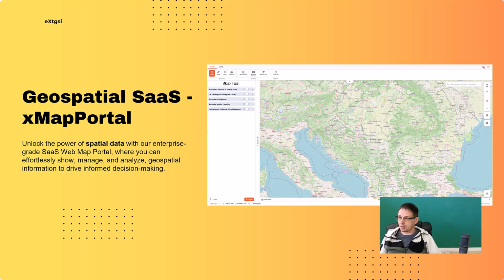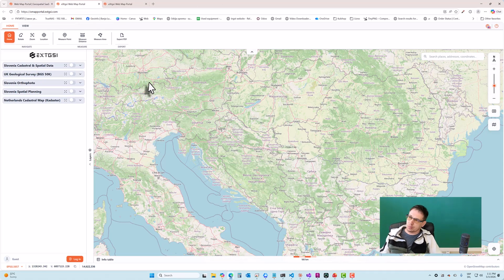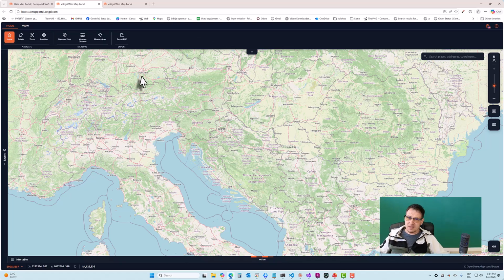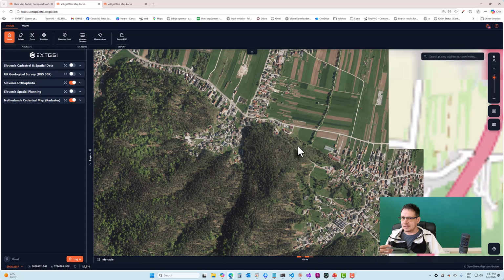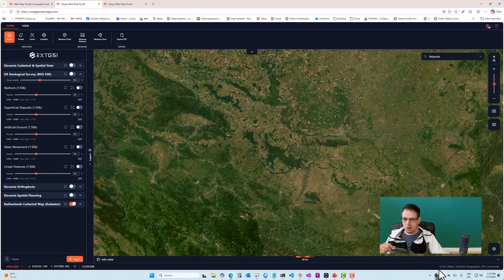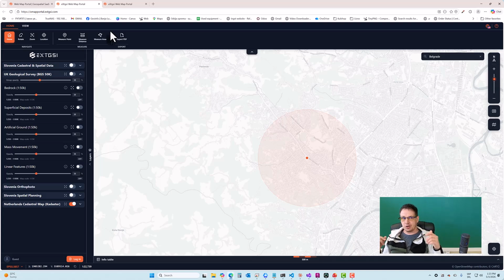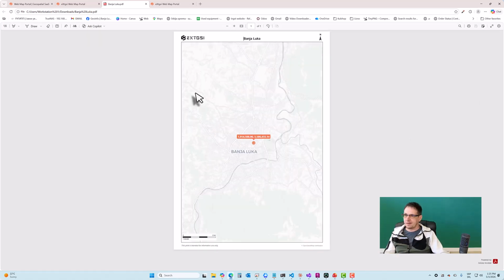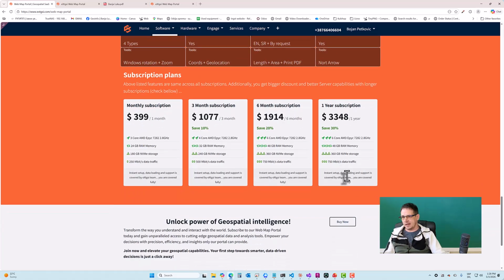xMapPortal - Web Map Portal Geoportal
🌍 Your Spatial Data, Reimagined — Meet the Next‑Generation Web Map Portal
Experience a new era of geospatial intelligence with our modern, cloud‑ready Web Map Portal — a powerful, intuitive, and enterprise‑grade platform built for organizations that rely on accurate, real‑time spatial data. From municipalities and utilities to engineering firms, environmental agencies, and national infrastructure operators, our platform transforms the way teams collect, manage, analyze, and share geospatial information.

Designed with the clarity of modern SaaS products and the robustness of professional GIS systems, the Web Map Portal gives you everything you need to turn raw spatial data into actionable insight.

🚀 A Modern GIS Experience for Everyone
No installations. No plugins. No outdated interfaces.
Just a clean, fast, responsive web application that works anywhere.

Explore maps, switch layers, inspect attributes, measure distances, generate reports, and collaborate with your team — all from your browser. With support for 34 languages, customizable themes, and client‑specific branding, the portal adapts to your workflow and identity.

🔐 Enterprise Security Meets Zero Trust
Your data stays yours.
Our platform integrates seamlessly with Cloudflare Zero Trust, ensuring encrypted, authenticated, and access‑controlled access to your geospatial infrastructure. No open ports. No exposed servers. No compromises.

Deploy on‑premise, in your private cloud, or as a fully managed SaaS — with complete control over your data and infrastructure.

🗺️ Built for Real‑World Geospatial Workflows
Whether you manage assets, infrastructure, environmental data, cadastral layers, or national datasets, the Web Map Portal supports your entire geospatial lifecycle:

Field data collection with photos, geometry, and metadata

Real‑time data updates through PostGIS and GeoServer

Advanced visualization of vector and raster layers

Spatial analysis directly in the browser

Professional PDF map exports with legends and branding

Multi‑tenant support for departments, clients, or municipalities

Everything is optimized for speed, clarity, and reliability.

🌐 For Organizations That Depend on Precision
Our platform is engineered for industries where accuracy and reliability are non‑negotiable:

Urban planning and land administration

Water, wastewater, and utility networks

Electrical and energy distribution

Forestry, agriculture, and environmental monitoring

Surveying, engineering, and construction

Government agencies and national mapping authorities

Whether you manage hundreds of assets or millions of records, the Web Map Portal scales effortlessly.

⚡ Fast. Intuitive. Future‑Proof.
We combine the simplicity of modern web apps with the power of professional GIS tools.
The result: a platform that feels familiar to non‑technical users, yet powerful enough for GIS experts.

Lightning‑fast performance

Real‑time updates

Open standards (WMS, WFS, WMTS)

Fully customizable

Your team gets a unified, always‑available geospatial workspace that accelerates decision‑making and improves operational efficiency.

🔎 Explore Deeper — Your Digital Twin Starts Here
This is more than a map viewer.
It’s your organization’s geospatial command center — a single, secure, intelligent platform that connects people, data, and decisions.

If your work depends on spatial information, our Web Map Portal gives you the clarity, speed, and confidence to move forward with precision!